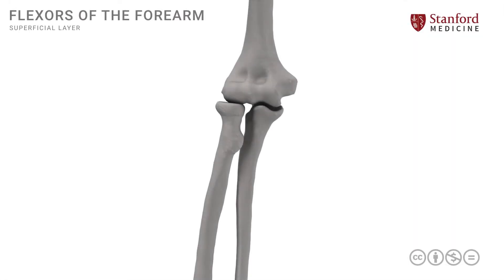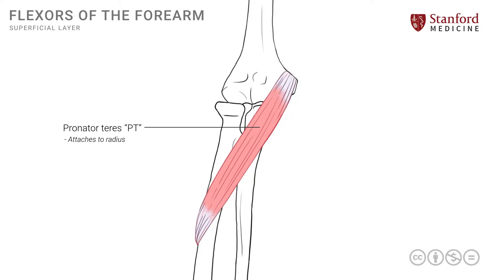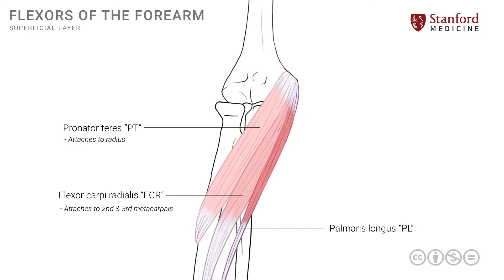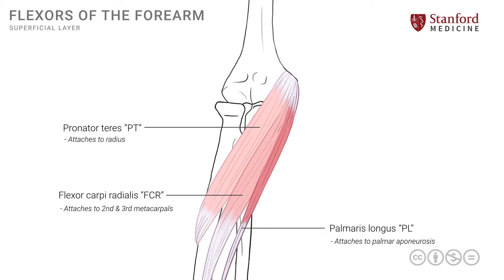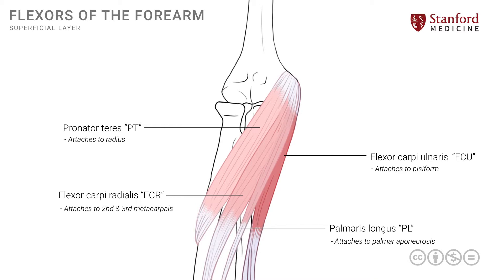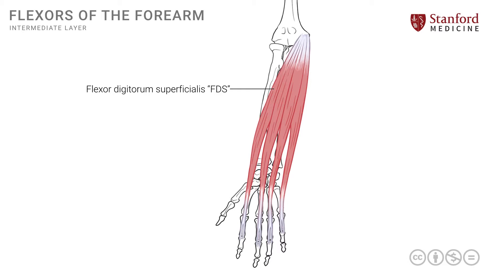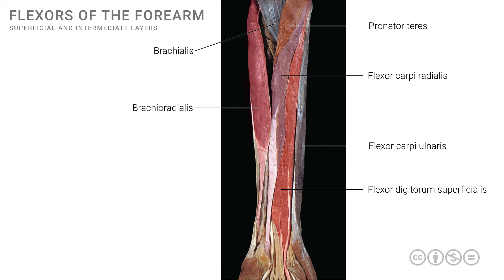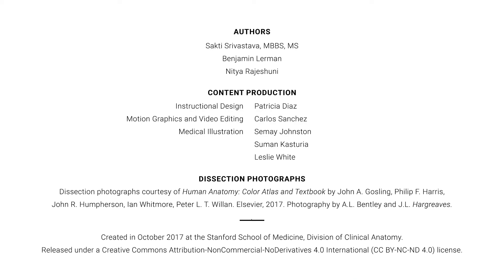Anatomy of the Upper Limb: Superficial and Intermediate Flexors of Forearm